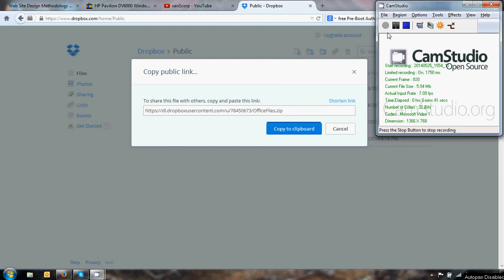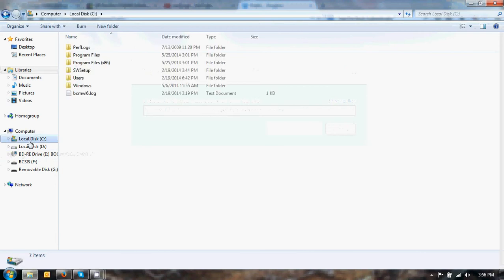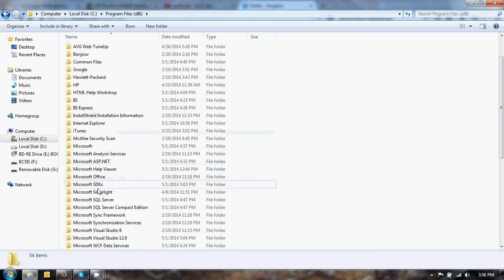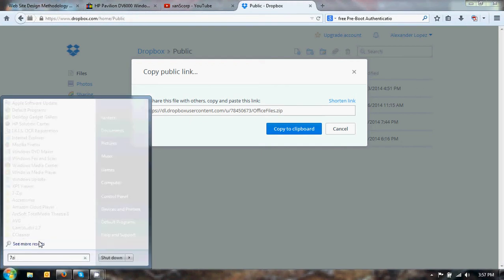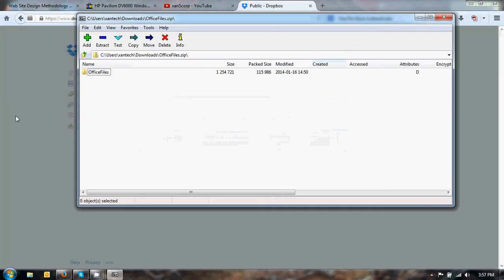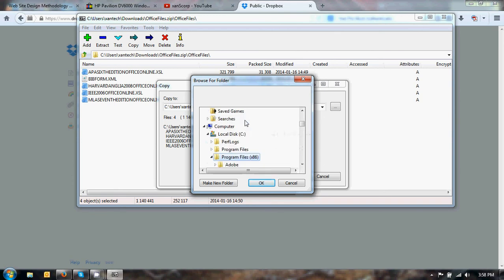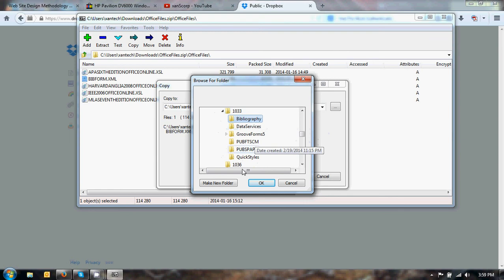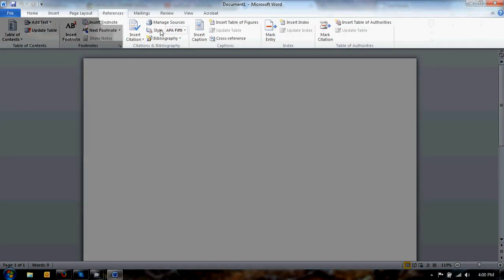Short version APA6th, ML7th, IEEE, and HARVARD